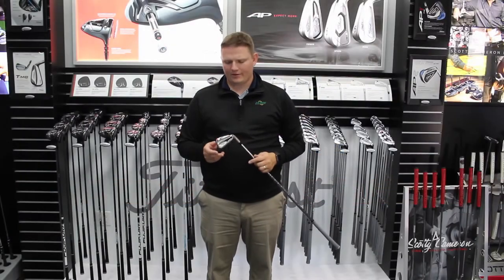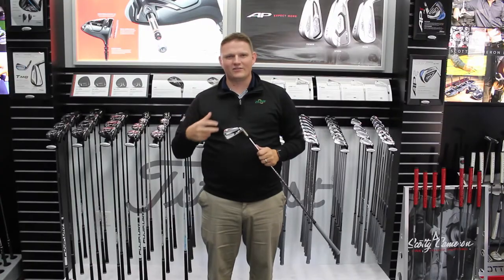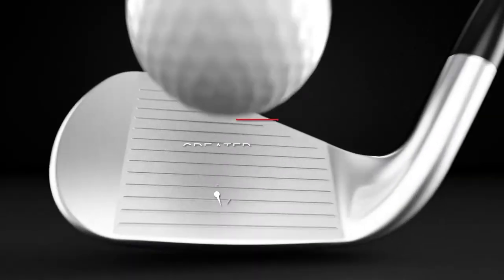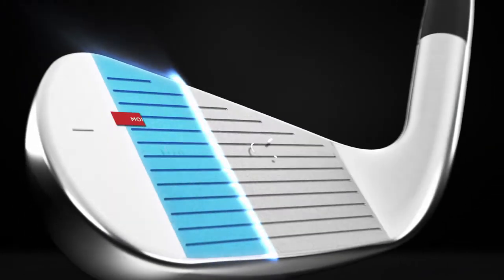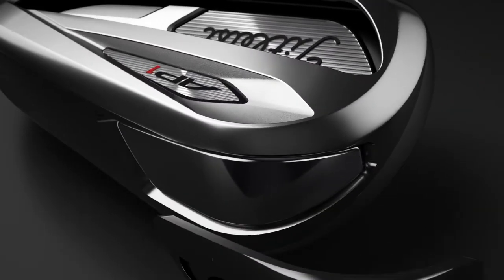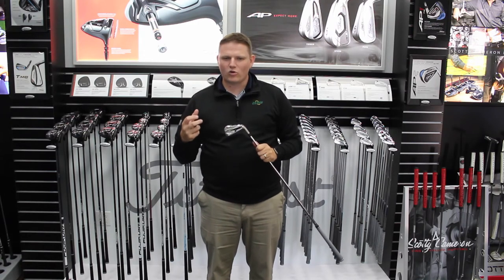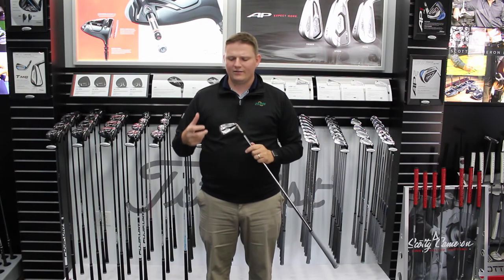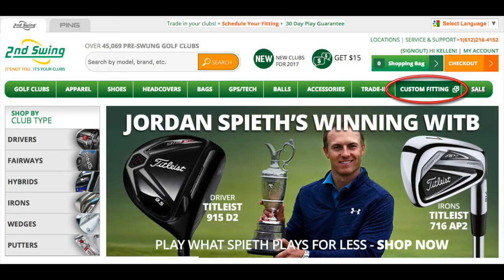Titleist 718 AP1 Iron Review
Tyler, from 2nd Swing Golf, takes an in depth look at the New Titleist 718 AP1 Irons and how they can improve your game.